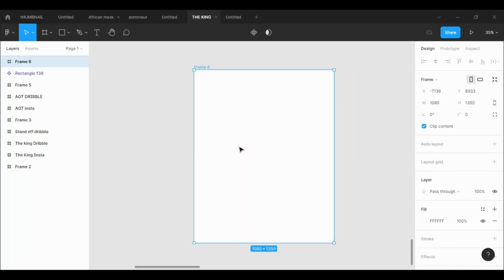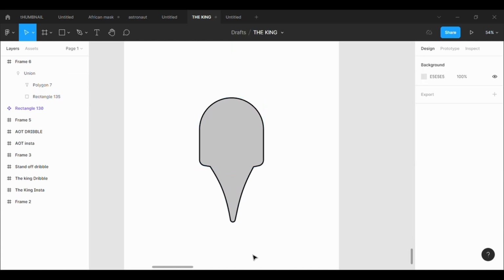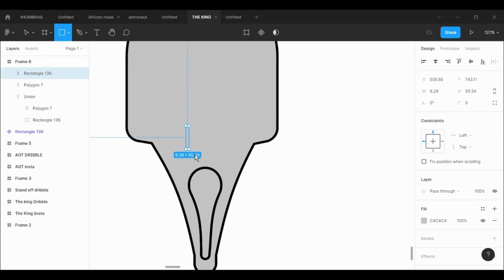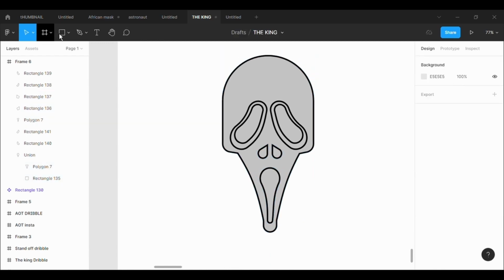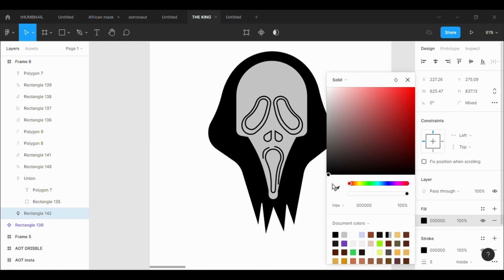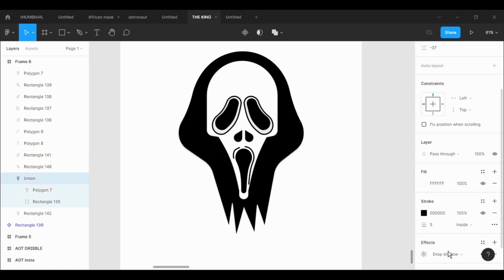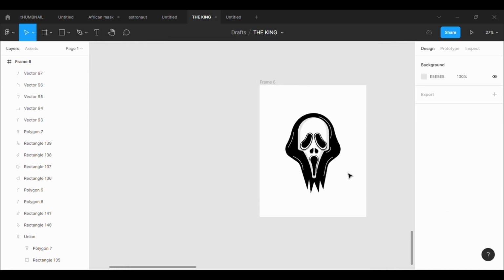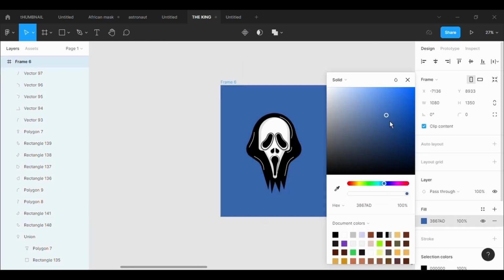Figma Tutorial: How to Create a Scream Character Illustration Using Figma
What’s up guy, I am Collins from VSN designs and today we are going to design scream character illustration using figma and its pen tool. This is a step by step illustration video with figma for beginners looking to polish their skills. So, grab your favorite drink and let me walk you through my design process.
I hope you will try it yourself and have fun in the process. Comment your favorite anime below if you want to see me illustrate it on this channel.